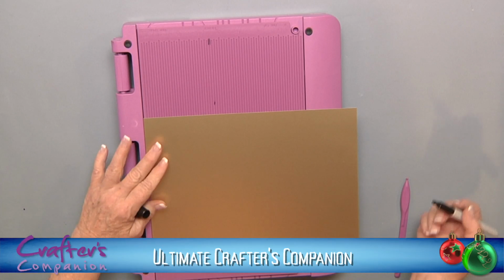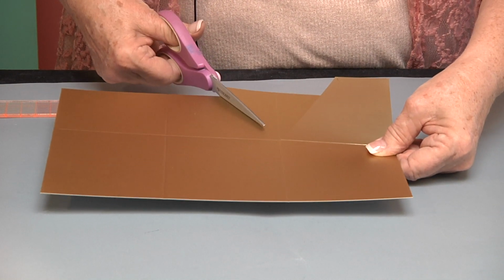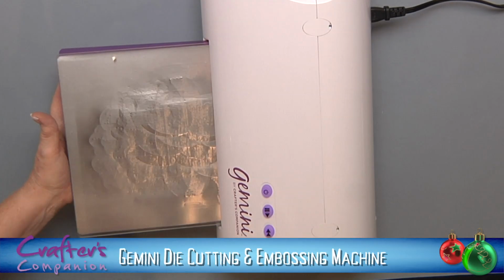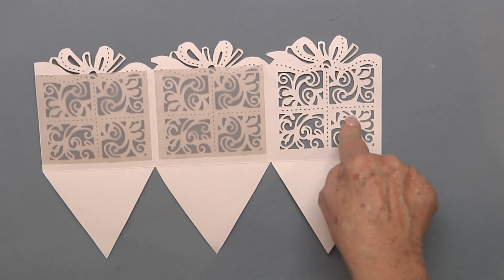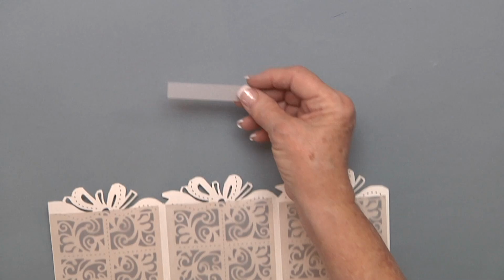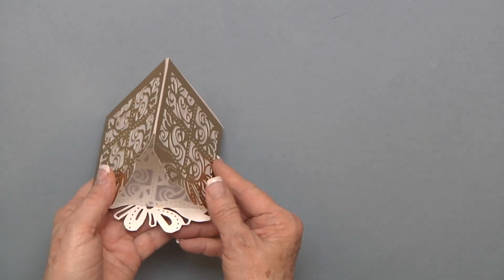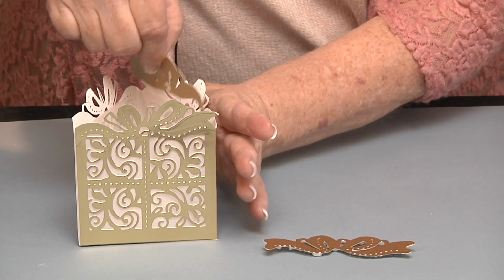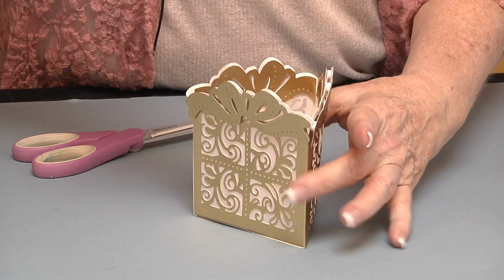Gift Box Luminaria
Light up your holiday table with these adorable lighted gift boxes from creative arts designer Joyce Hazen.